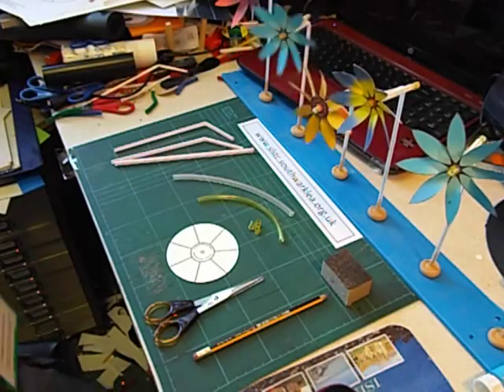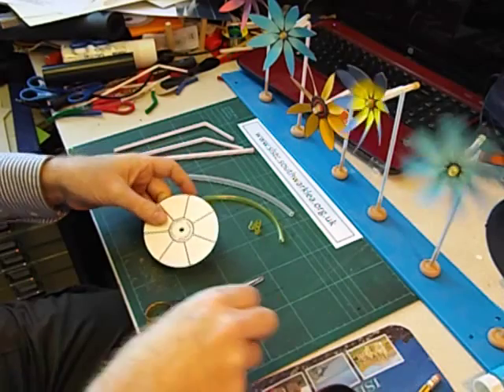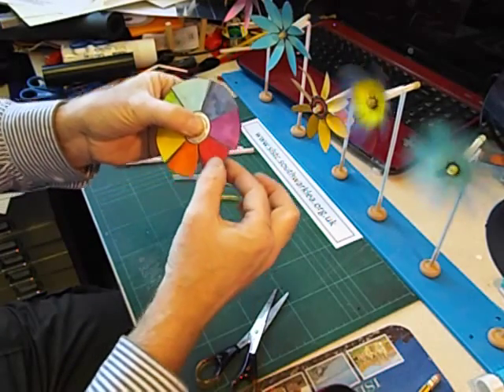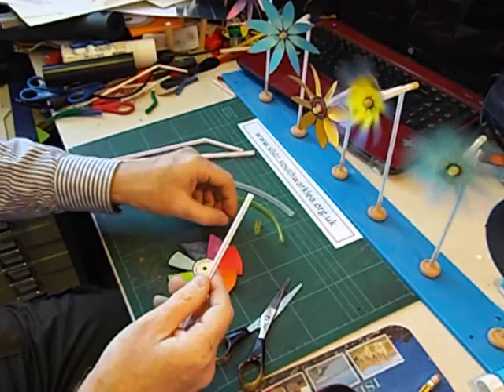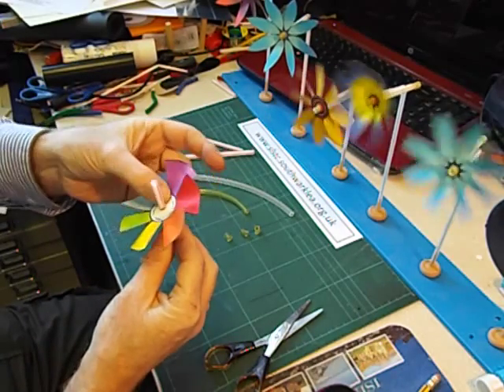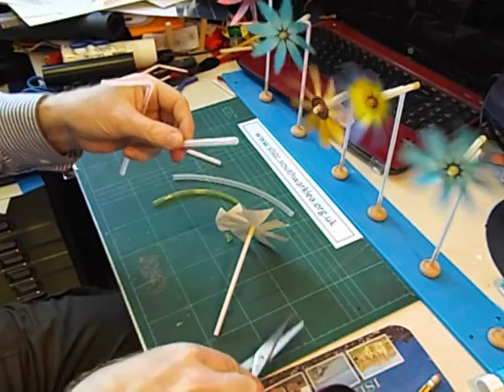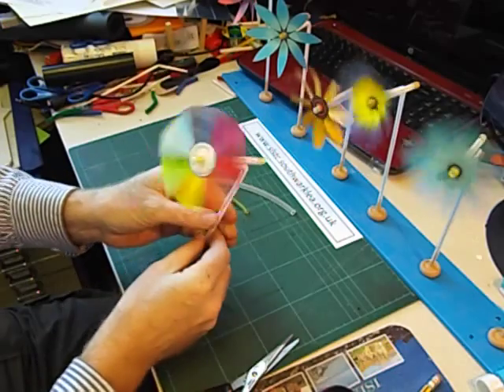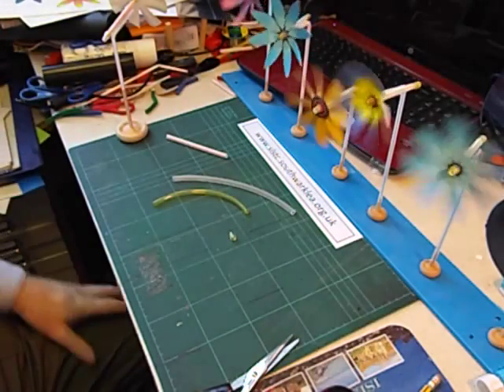How to make a plastic straw and paper windwheel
This simple design can be made and assembled by Yr1/2 and just needs scissors and sticky tape to complete. Older pupils could perhaps design their own windwheels using a computer drawing/paint program. There are obvious tie-ins with Maths and Science.
I used 'Corel Draw' to render the flower designs seen in the video.
The plastic straws and flexible PVC tubing are available from my supply service
A free .pdf template can be found next to the video link on my website.